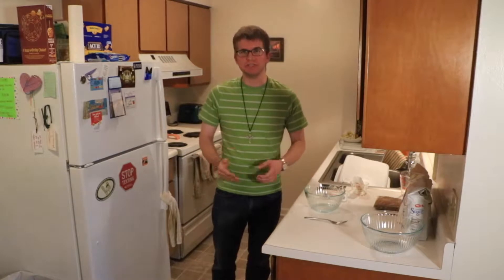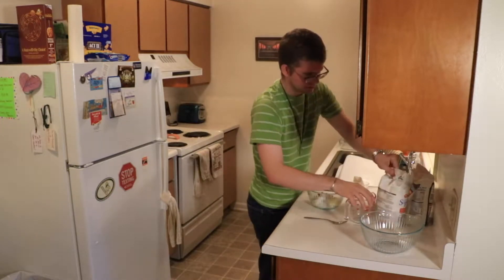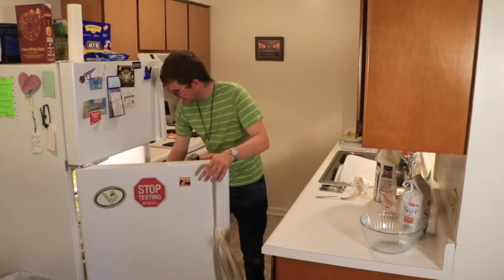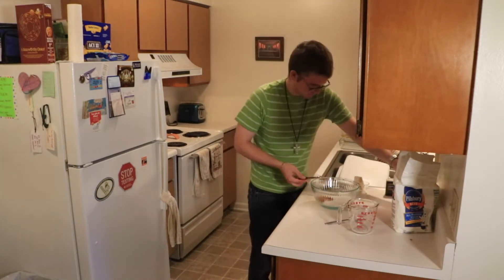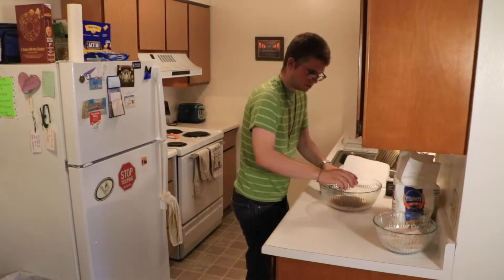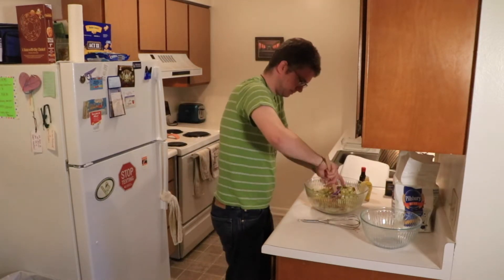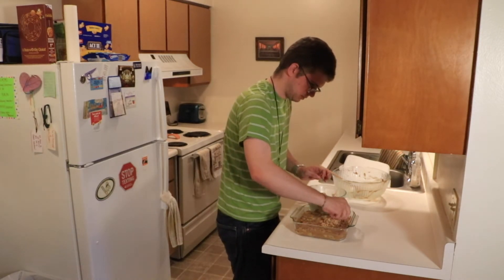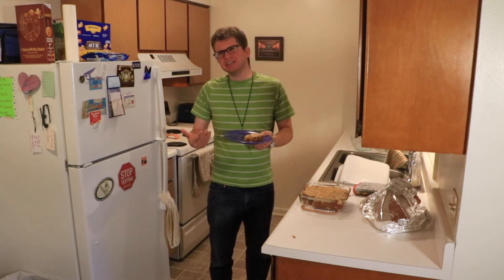What's For Dinner: Dessert Edition - Apple Crumble Blondies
Episode 3

In today's episode, I make some fantastic Apple Crumble Blondies. These are a great treat to get you ready for the fall!